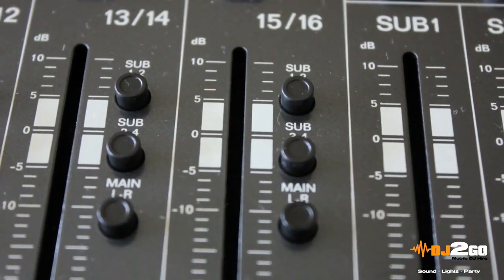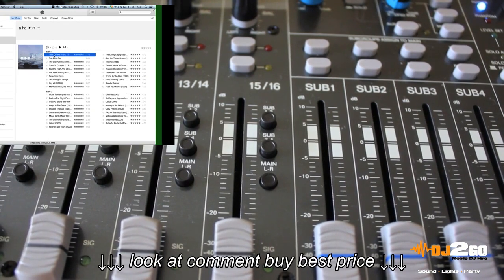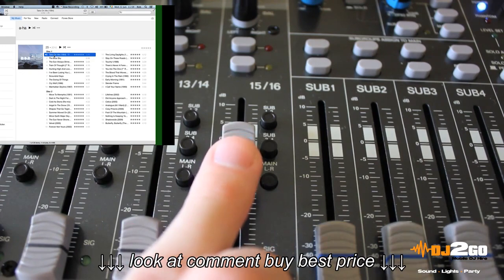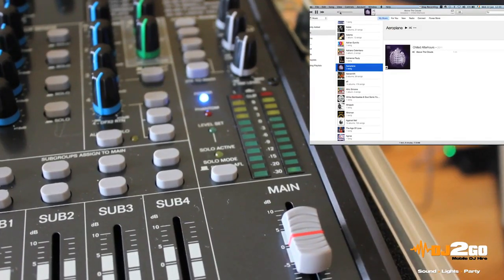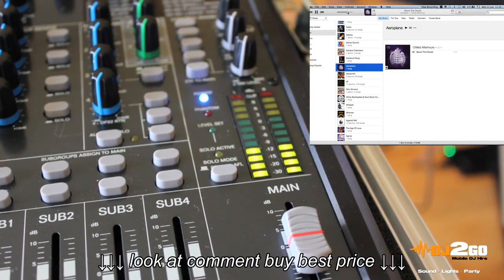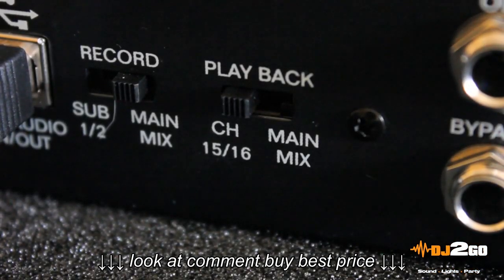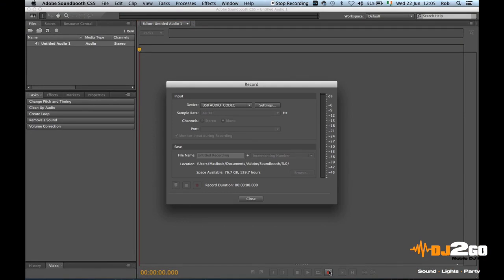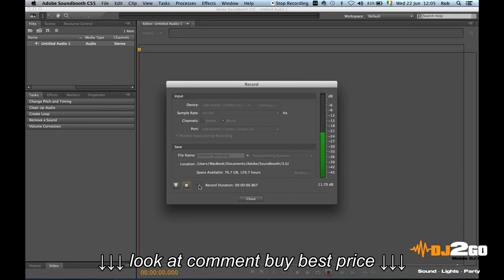Tutorial | Alto Live 1604 Mixer | USB Playback Record On A MacBook Pro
Tutorial | Alto Live 1604 Mixer | USB Playback Record On A MacBook Pro, Tutorial | Alto Live 1604 Mixer | USB Playback Record On A MacBook Pro